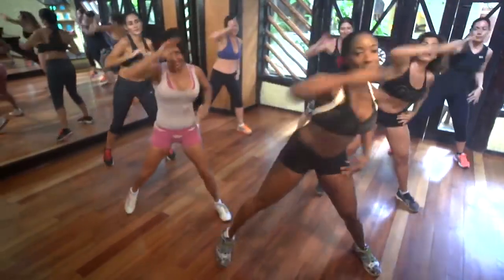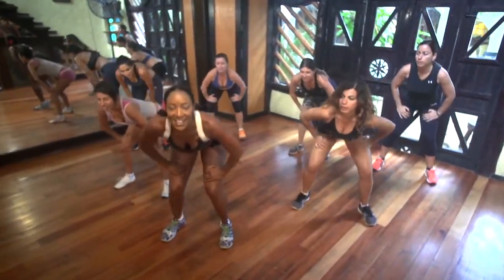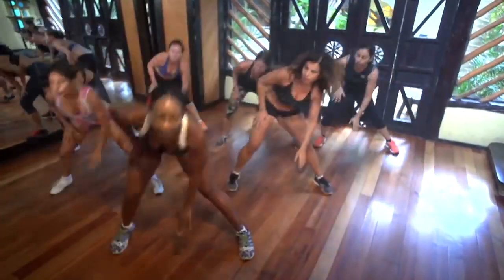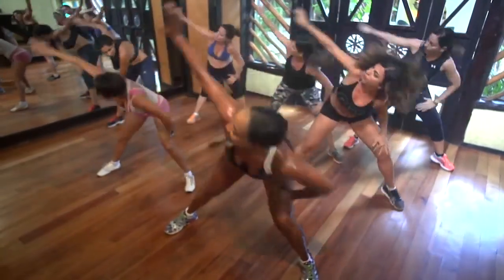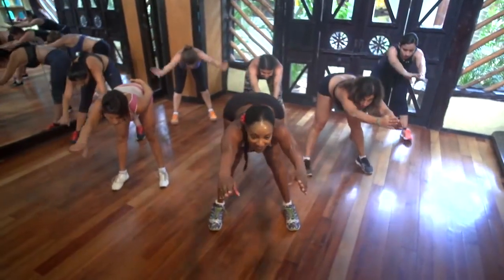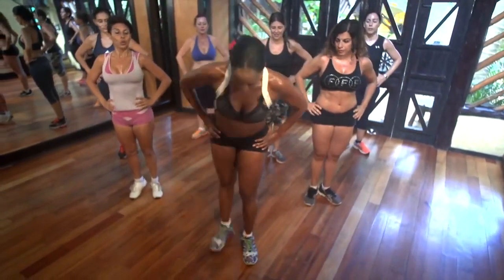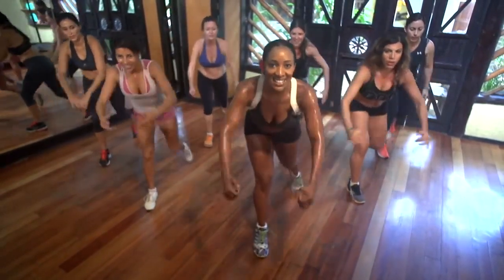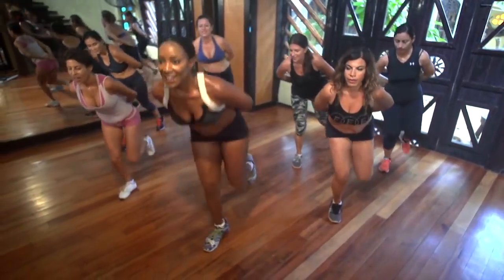Tiffany Rothe's Dance To Sweat!